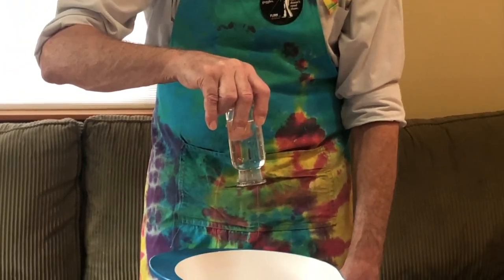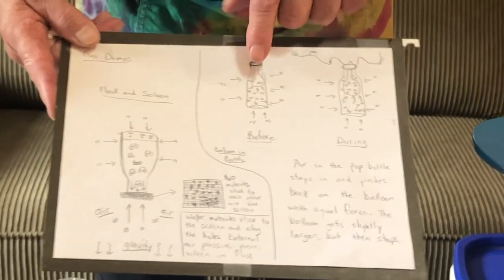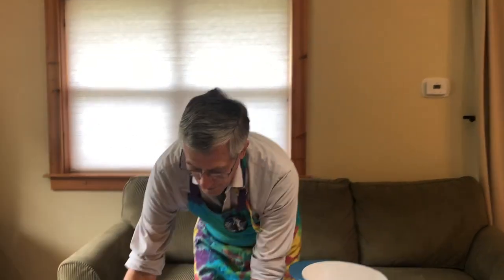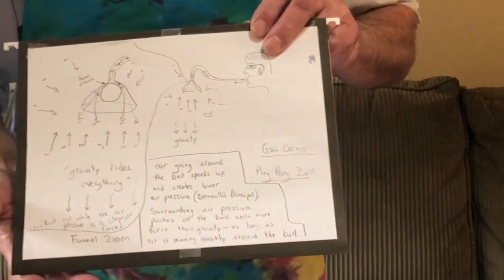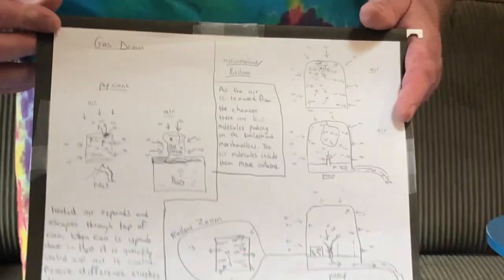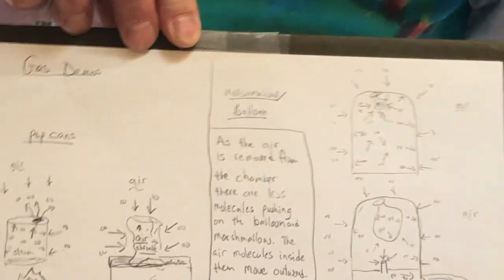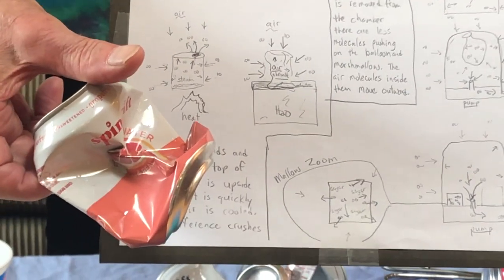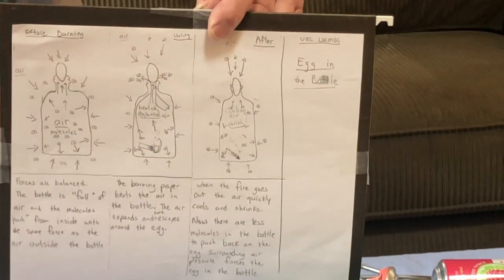Is Air Pressure Real? (Demos by Mr. E.)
This video is about Is Air Pressure Real? (Demos by Mr. E.)